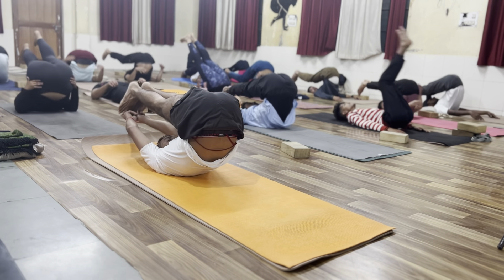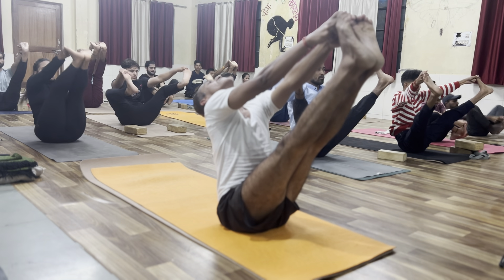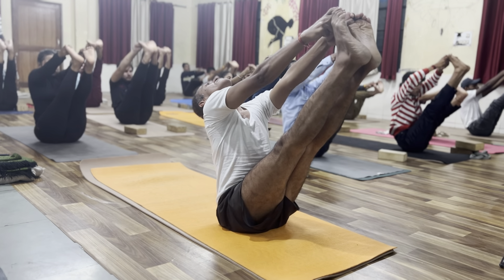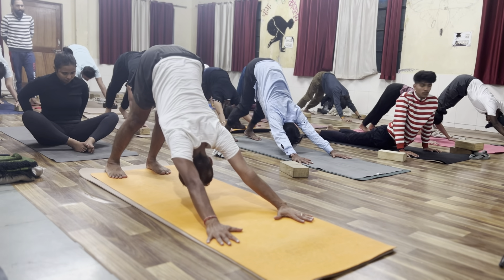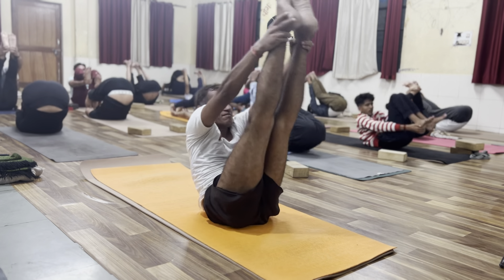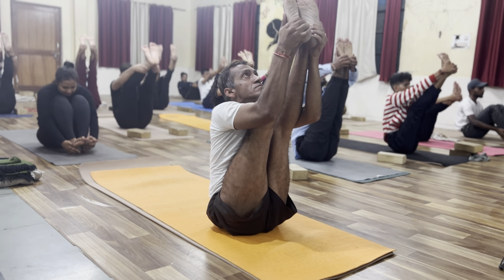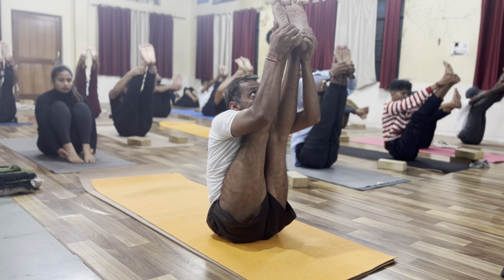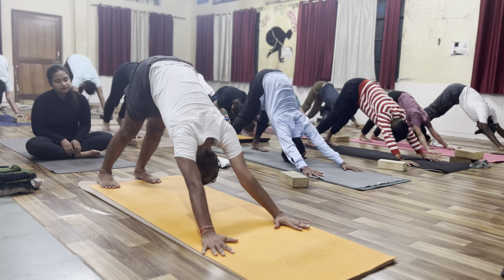उभय पादंगुष्ठासन-ऊर्ध्व मुख पश्चिमोत्तानासन Ubhaya Padangusthasana- Upward facing Paschimottanasana